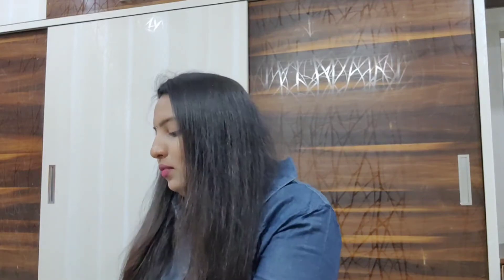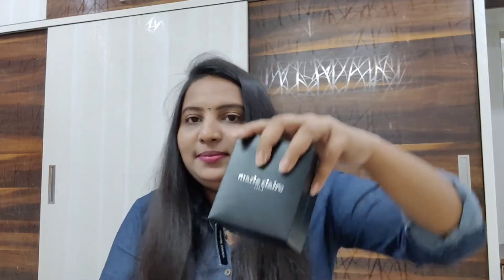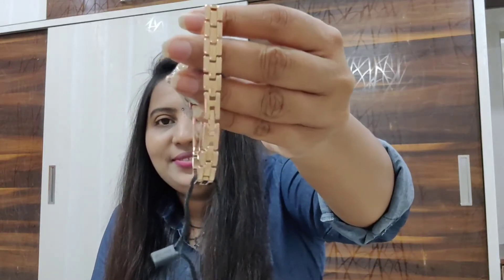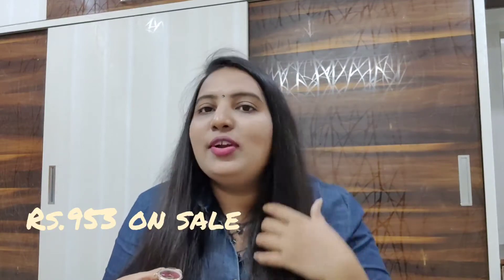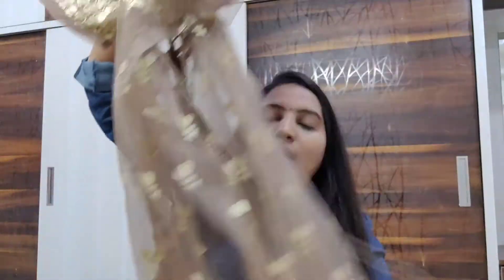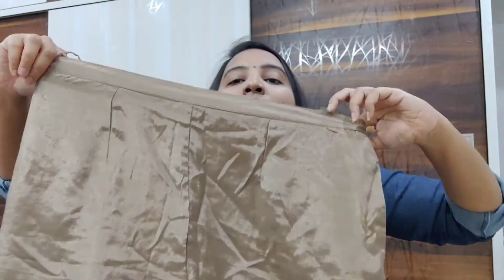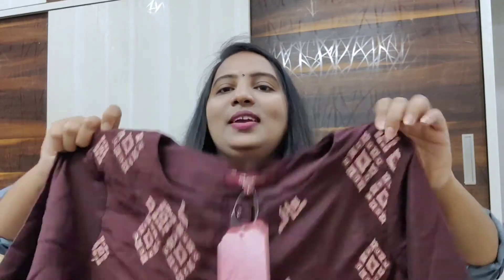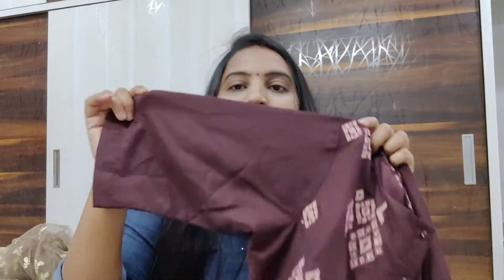SUPER AFFORDABLE MYNTRA FESTIVE WEAR HAUL | KURTI SETS,SUITS,WATCHES & EARRINGS | RJ Fashion Haul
Lipstick links:

Lakme mauve flin liquid lipstick:

Lakme nude pink:

SUPER AFFORDABLE MYNTRA FESTIVE WEAR HAUL | KURTI SETS & SUITS | RJ Fashion Haul | 2020

Whatever I'm showing in this video was my own content, pls do not use any of my photographs and videos with out contacting me.

Keep smiling☺️☺️☺️

Stay tune:))))

Bye bye☺️☺️☺️